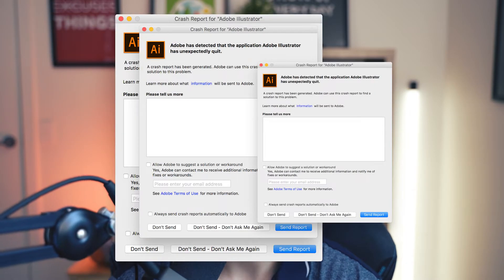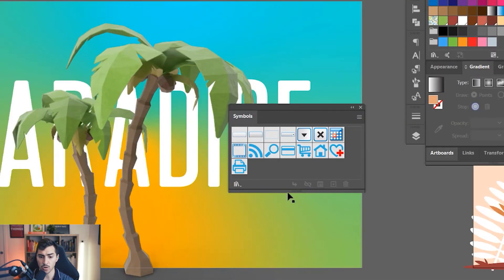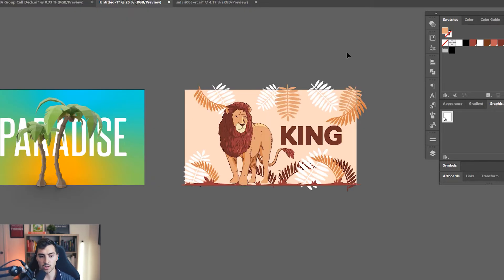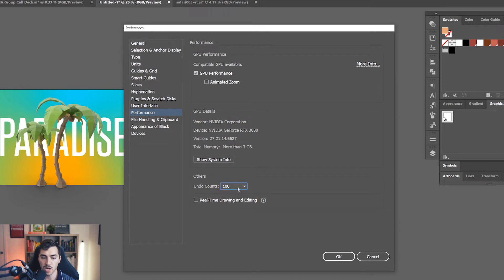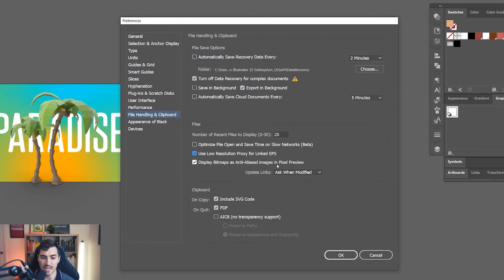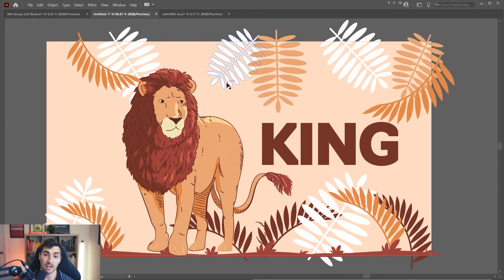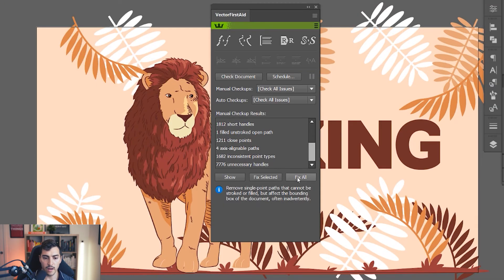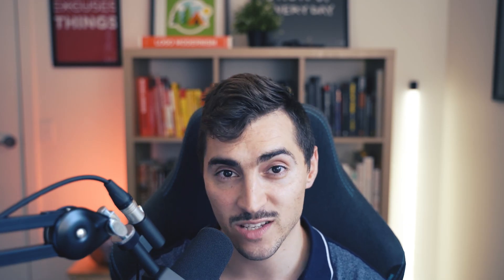How to FIX LAG in Adobe Illustrator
Are you experiencing lag with Photoshop CC? Here are some tricks to fix that asap because we all know designers hate crashes and delays. You can speed up Photoshop with these simple tricks.